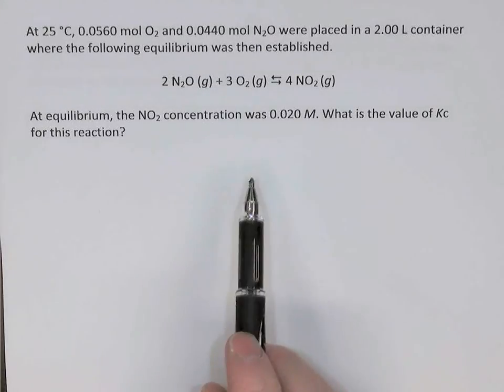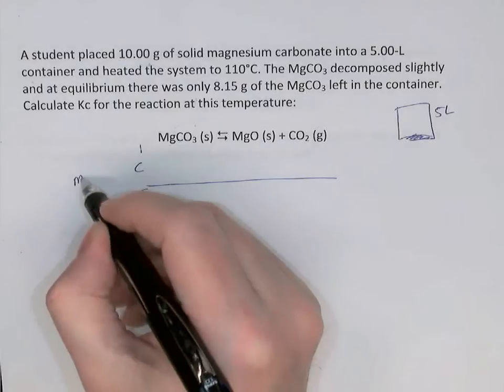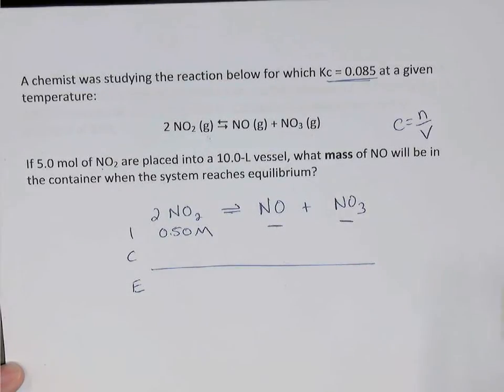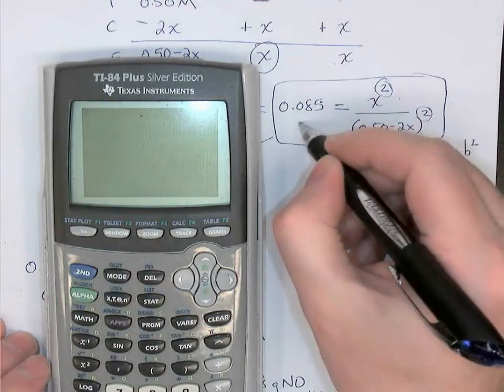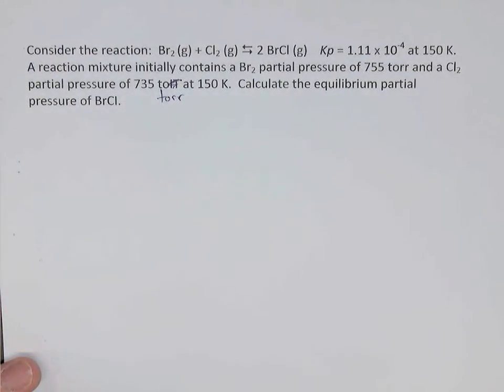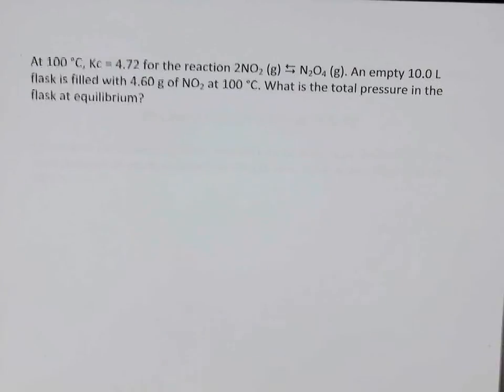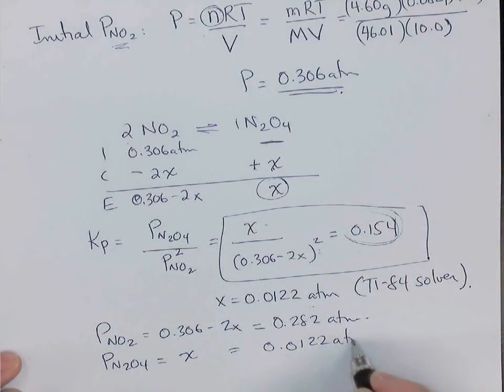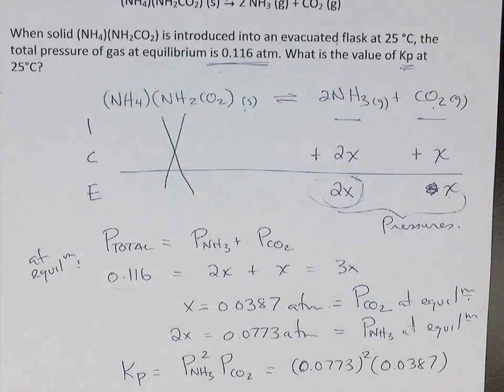Equilibrium More Advanced Problems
After watching the introductory videos on Equilibrium problem solving, try these problems which are more advanced.  Heterogeneous equilibria are used ... along with situations where algebra is used to fill in ICE tables.  I introduce and explain how to use the Graphing Calculator to solve nasty quadratic equations.  Several problems harken back to the Gases unit from Grade 11 chemistry.